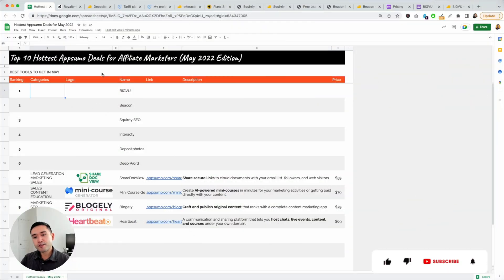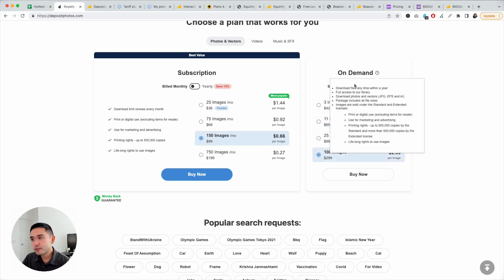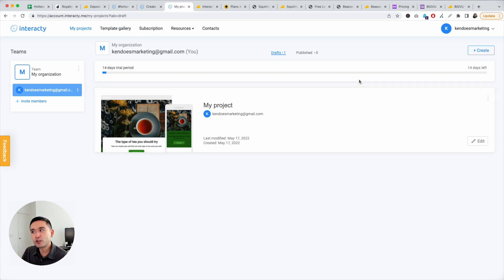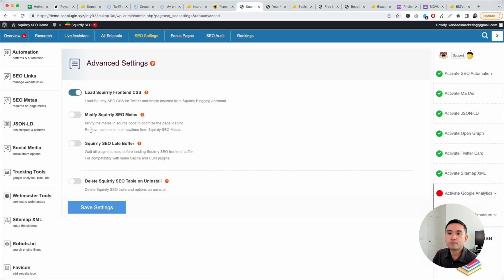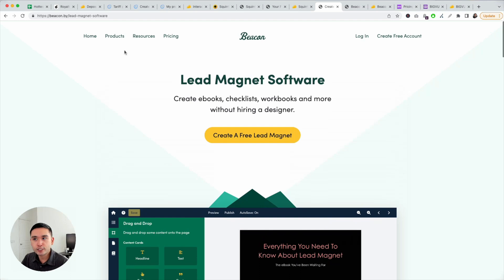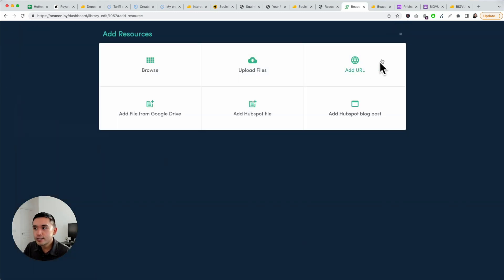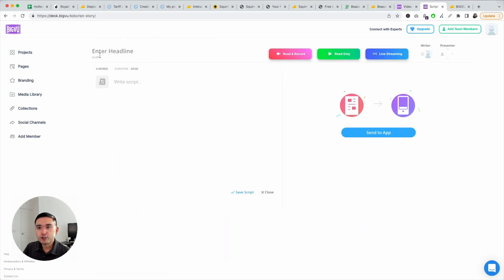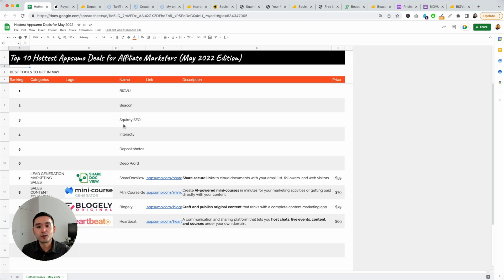5 Best Appsumo Deals May 2022 - What's Worth Buying?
Jump Chapters:

00:00 Intro
00:51 Depositphotos
02:17 Depositphotos Deal Terms
03:25 Interacty
05:34 Interacty Deal Terms
07:05 Squirrly SEO
09:18 Squirrly SEO Deal Terms
10:57 Beacon
14:39 Beacon Deal Terms
16:07 BIGVU
18:12 BIGVU Deal Terms